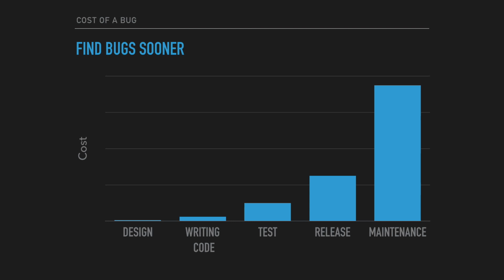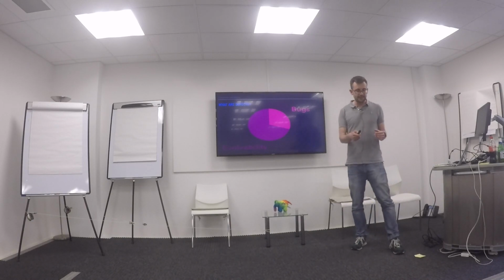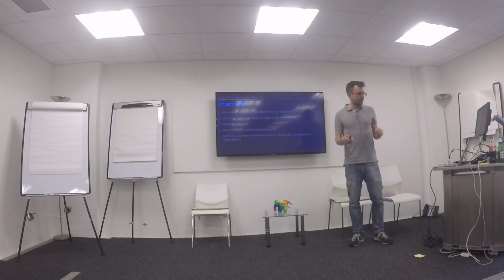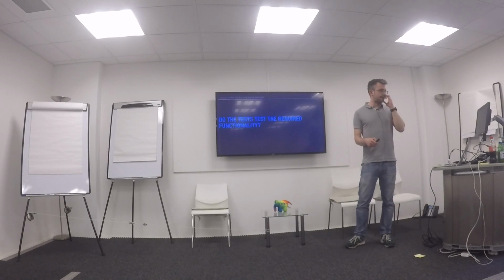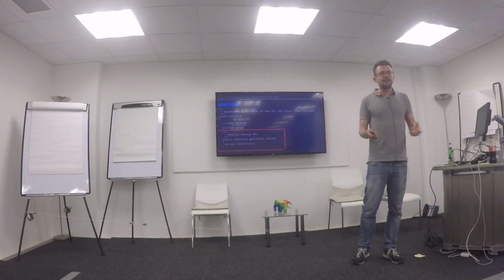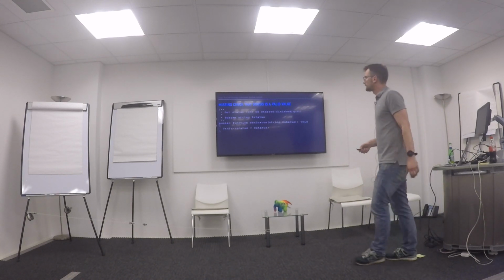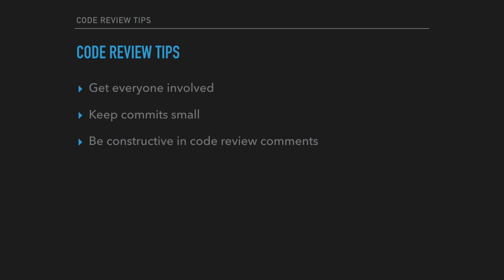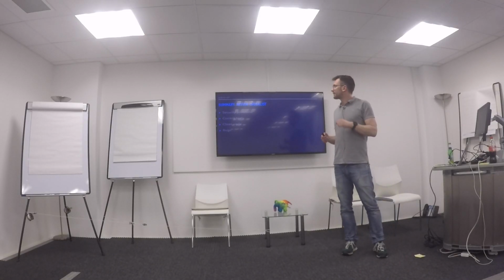Effective Code Review - Dave Liddament - PHPSW: Code Review & PWAs, April 2018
'Effective Code Review', presented by Dave Liddament at the PHPSW 'Code Review & PWAs'' night in April 2018.

There are many benefits of code review---lower development costs, increased code quality, quick up-skilling and on-boarding of team members. Despite these benefits many teams don’t have code review as part of their process at all, while others don’t get the gains they should.

This talk outlines the business case for code review and explores how to make code review effective, specifically looking at:

* Expectations of what can be achieved with code review.
* What should be covered by code review (including example code).
* What should not be covered by code review.
* How to write code that makes code review easy.
* What makes good code review comments.
* What makes good responses to code review comments.

Finally, to wrap up, you'll be shown how to enable a code review with GitHub. Spoiler alert---it can be done it under five minutes!

So if you are on a team that isn’t using code review, or isn’t using it effectively, then you should be at this talk.